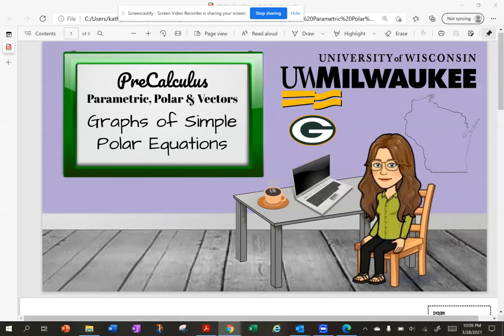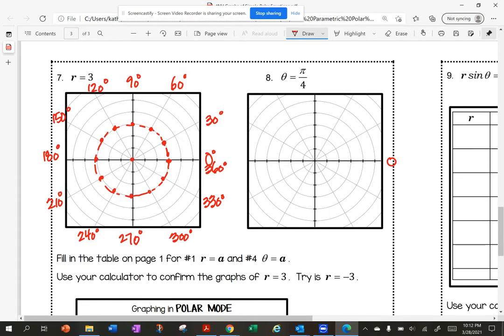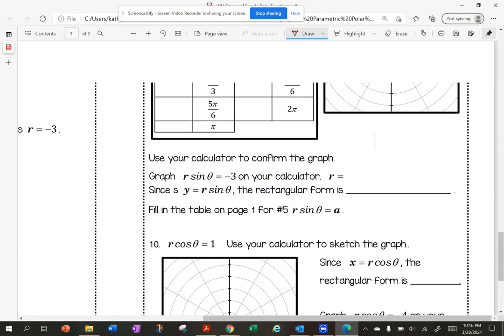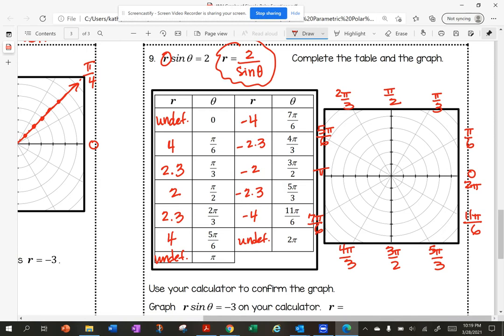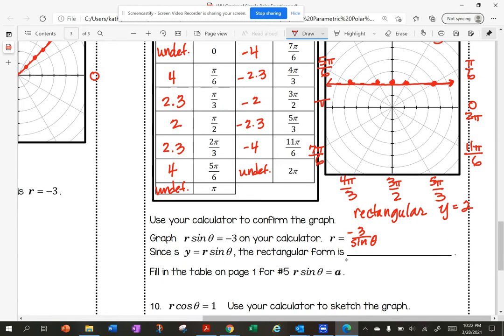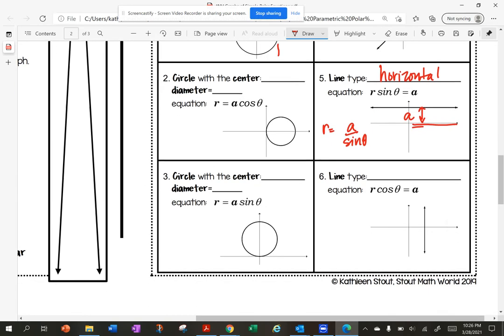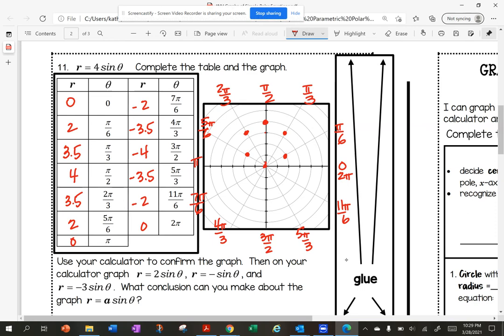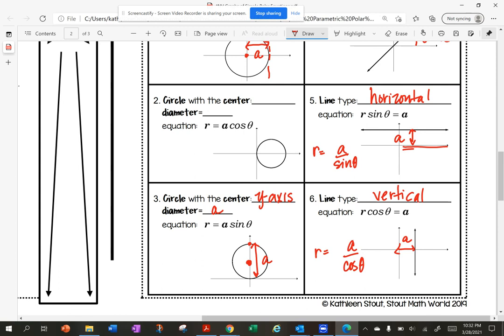Graphs of Simple Polar Equations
I can graph the six basic polar equations without the use of a calculator and verify with a calculator.